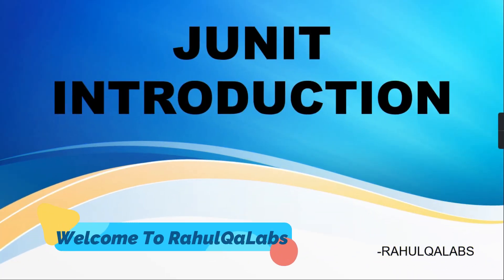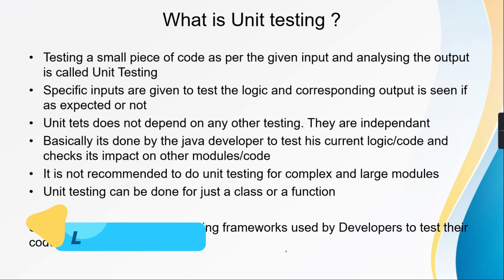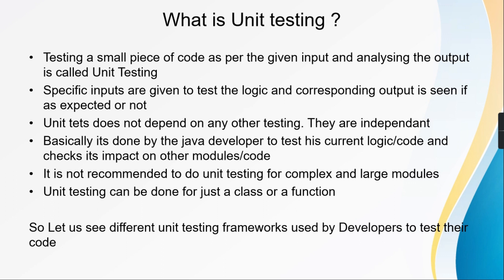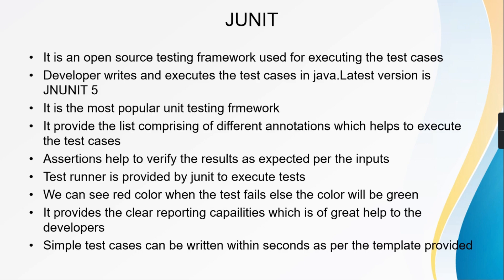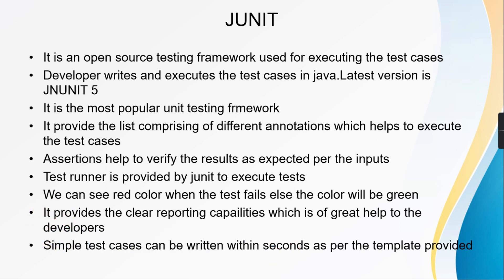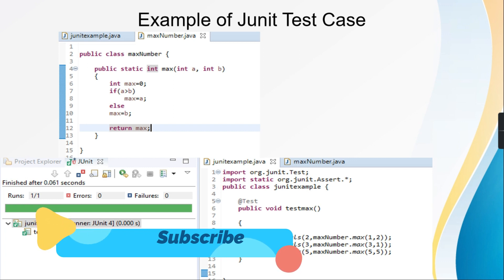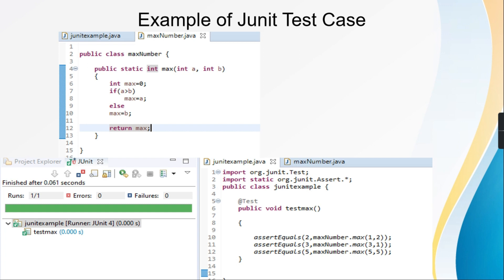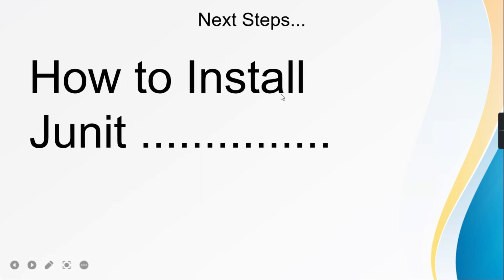JUnit Introduction | Rahul QA Labs | 2022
In this video , I have explained an introduction to Junit.

Visit Other Playlists as well :

Hello Viewers,

Thanks,
Rahul